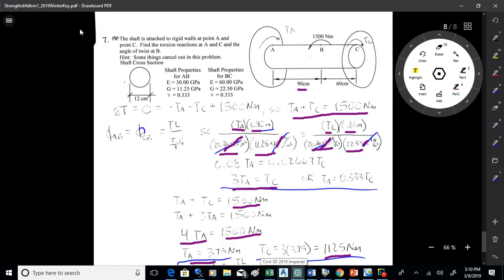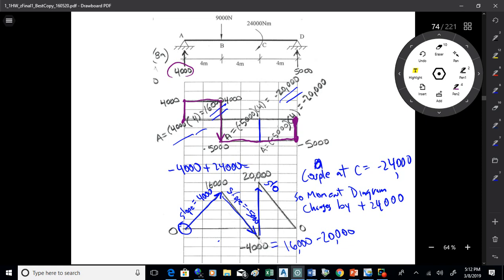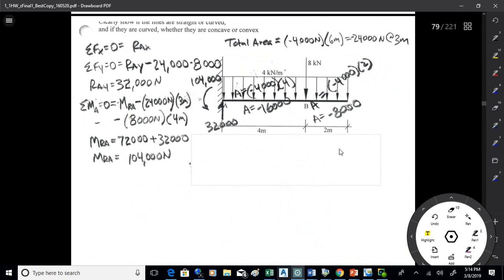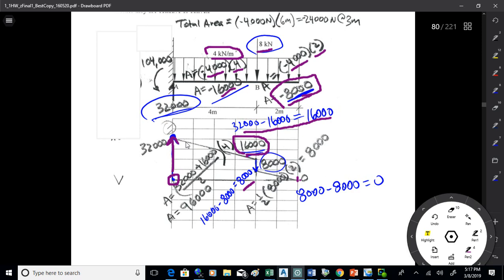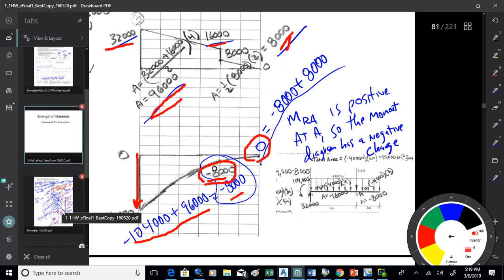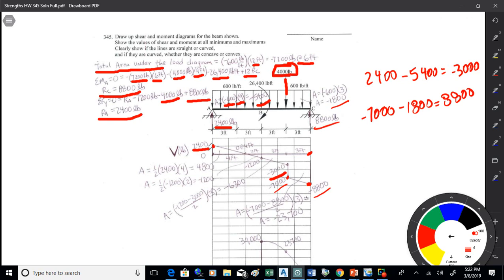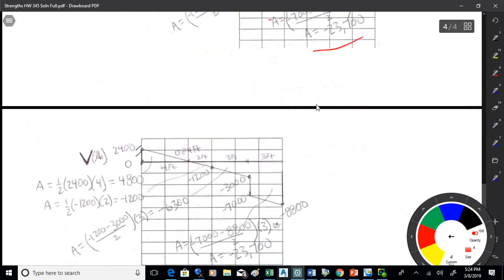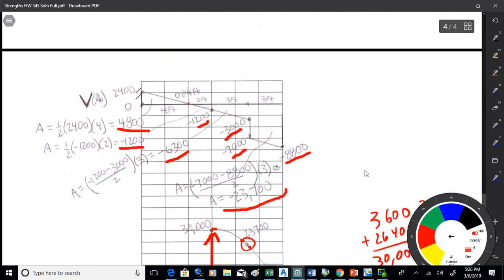Strengths 190308 Recitation